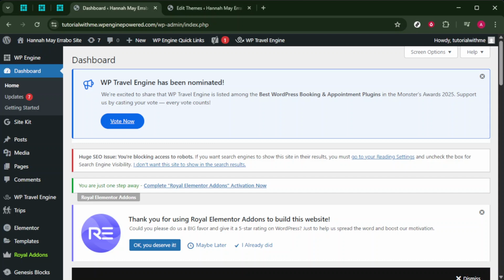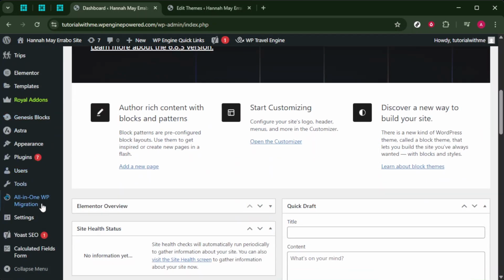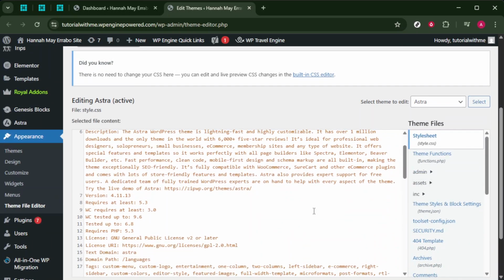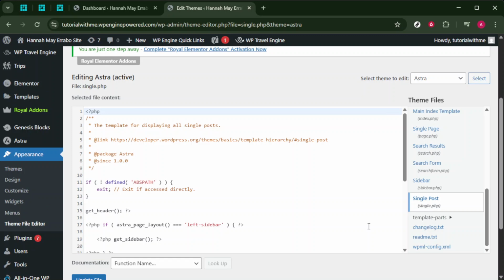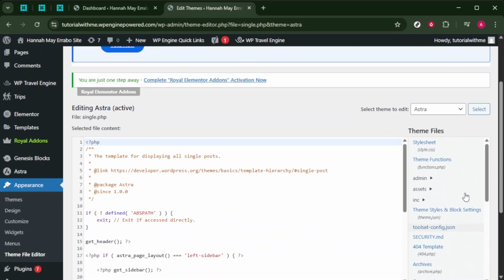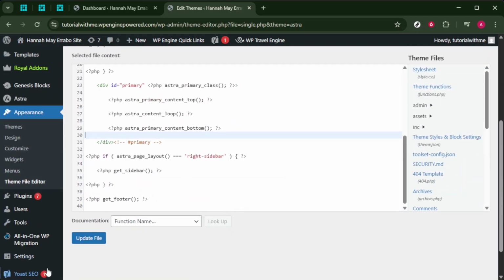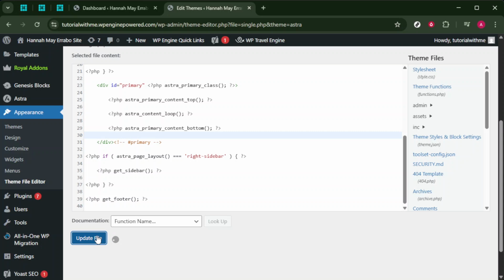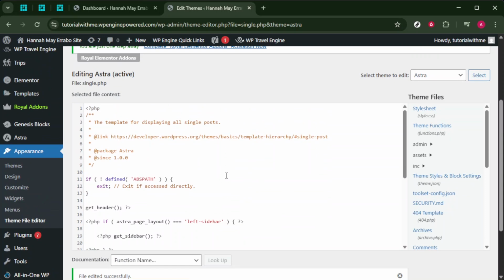How To Customize Template In Wp Travel Engine Trip Page (2025)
Learn how to customize templates in the WP Travel Engine trip page in 2025 to create a unique and professional design for your travel website.